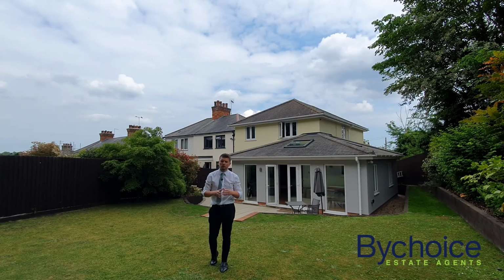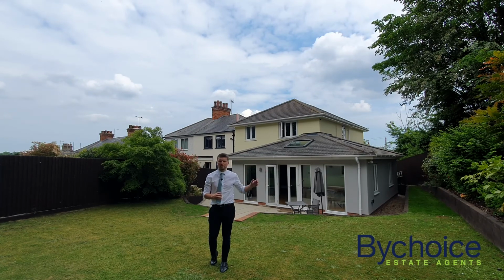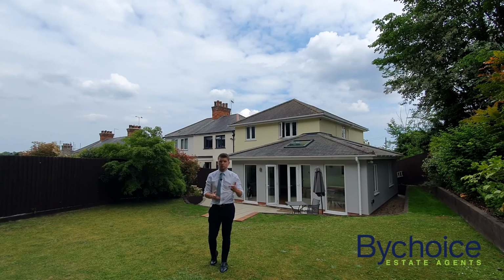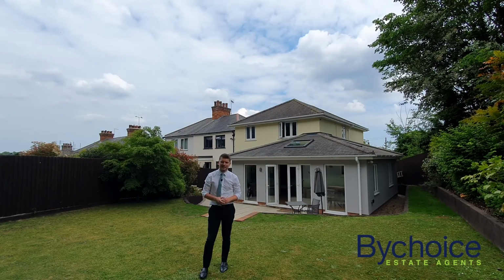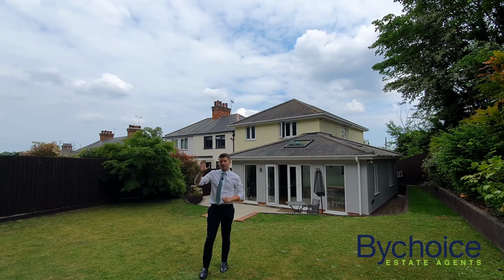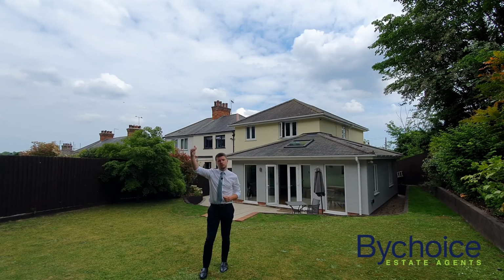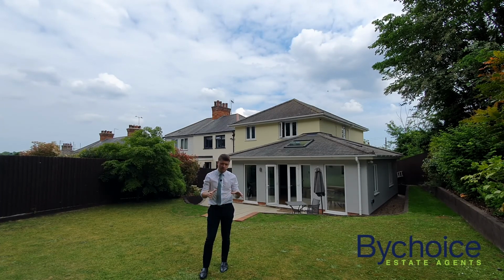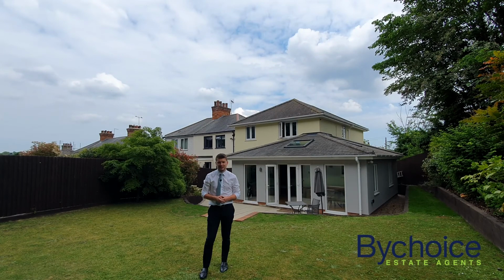Crowland Road 100621